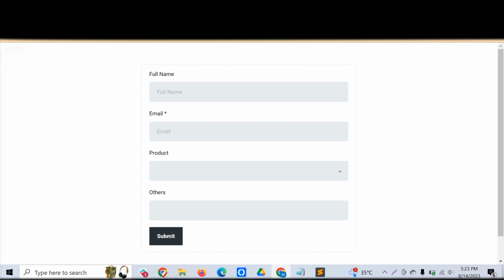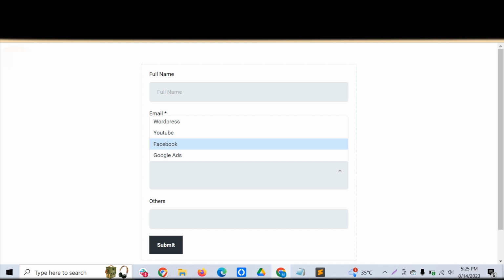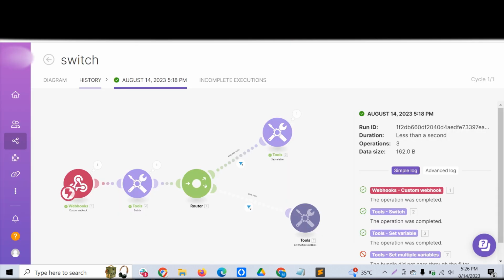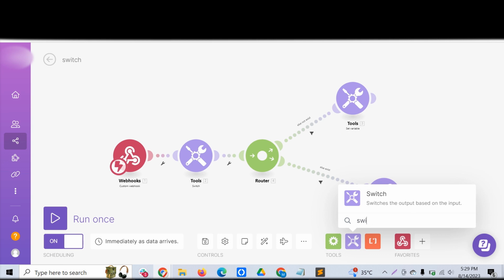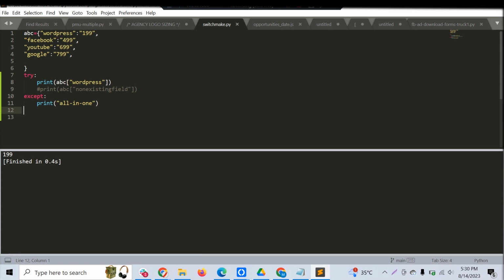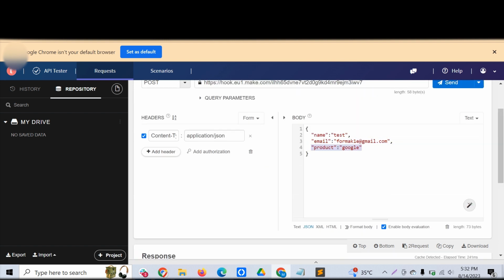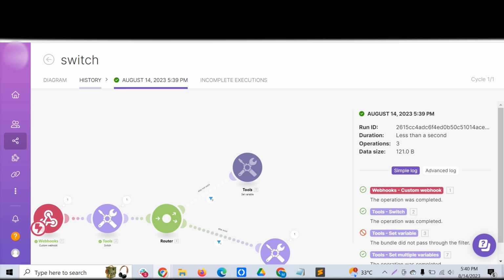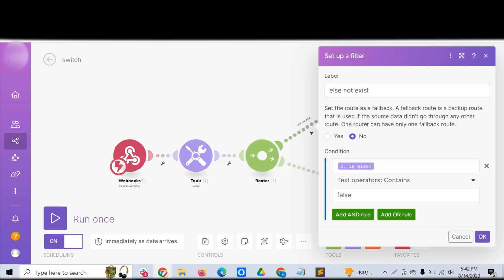Integromat Tutorial - How To Use Make Switch Module | Automation With Make Scenario Switch Function